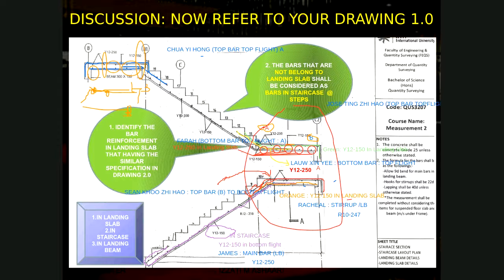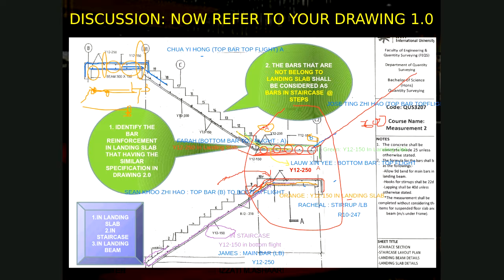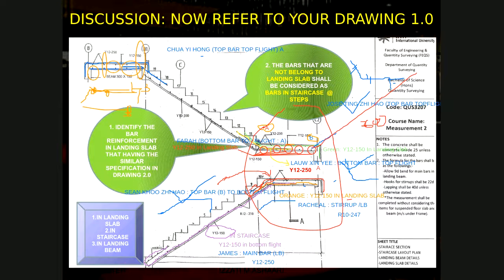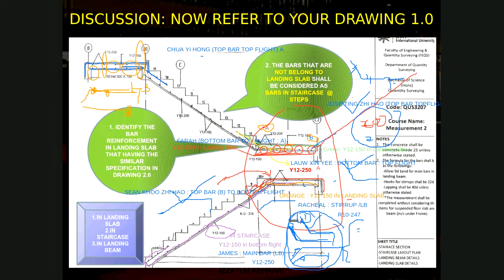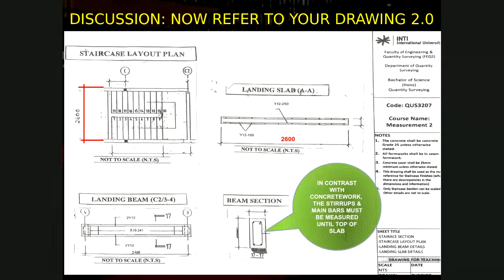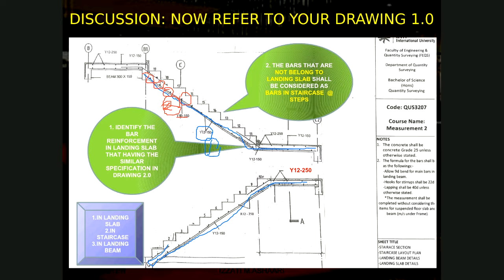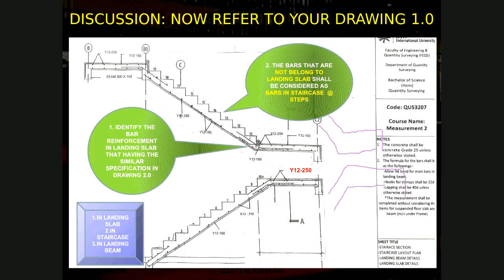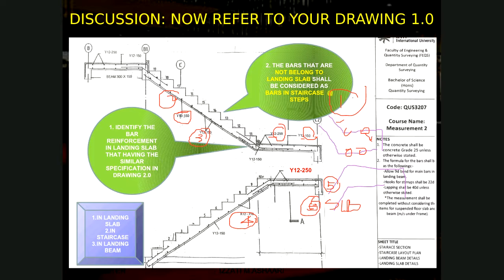Lecture_Studio Preparation and Discussion_Measuremet for Reinforcement in Staircase